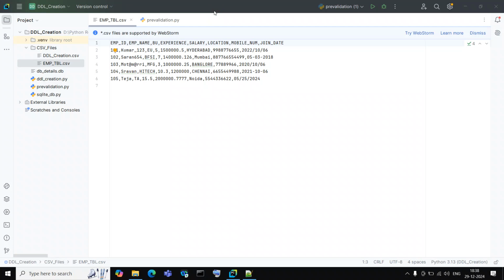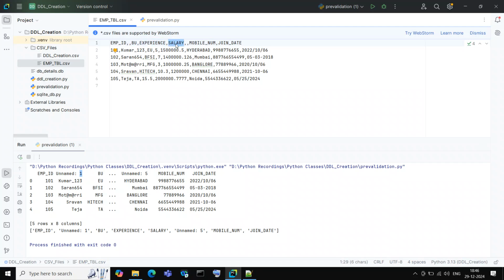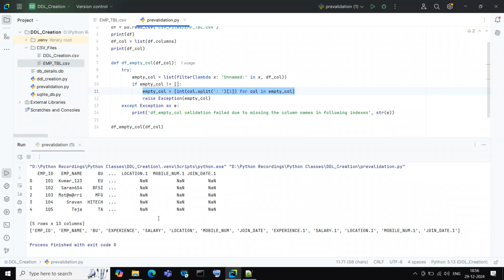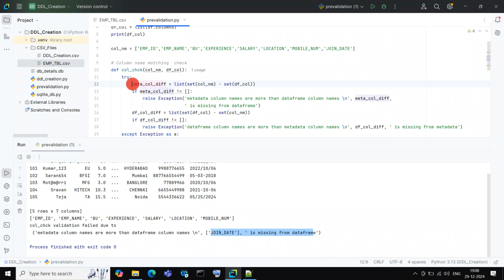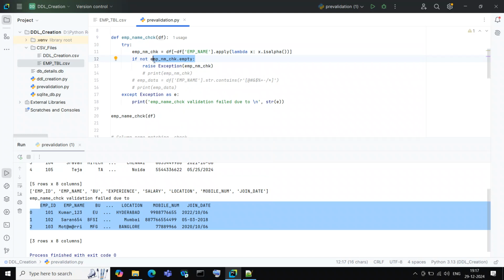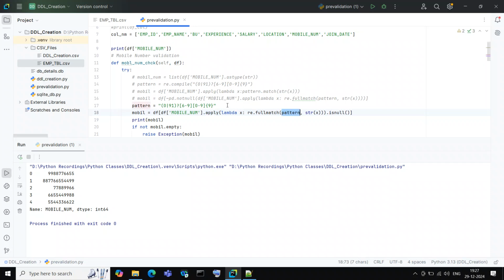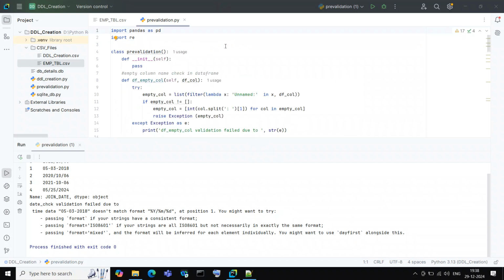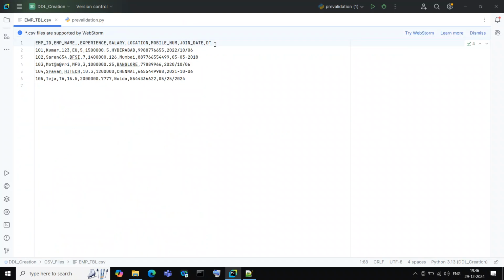Data Prevalidation using python pandas library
Hi Friends,
pure data handling python tutorial / mastring python for data science
In this video, you will see how to handle the data before loading it into database/other applications for downstream systems.
pre-validation steps:
1)Handling out the missing column names
2)Handling out the duplicate excess and less column names
3)Handling out the names
4)Handling out the mobile number formats
4)Handling out the date formats

you will get essential python libraries for data science details
advance data cleaning in pandas

mastring python for data science